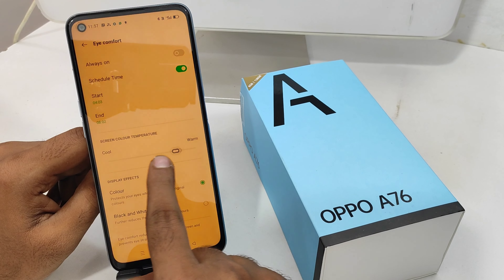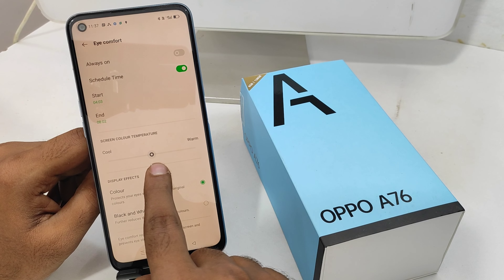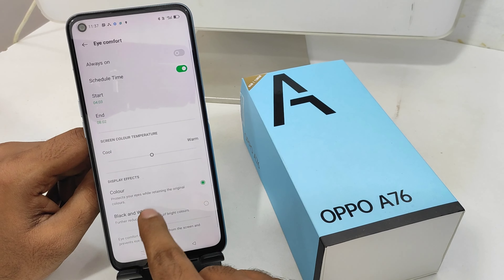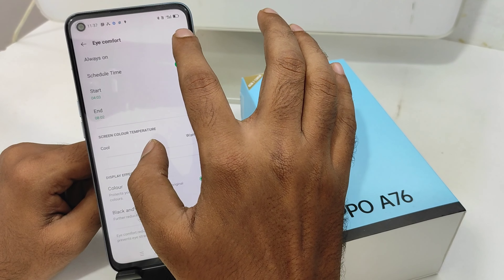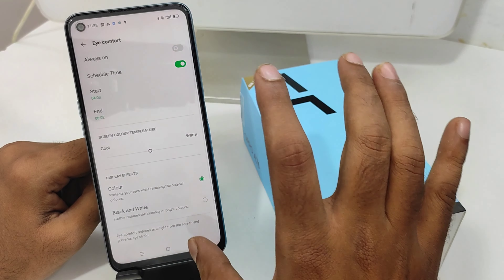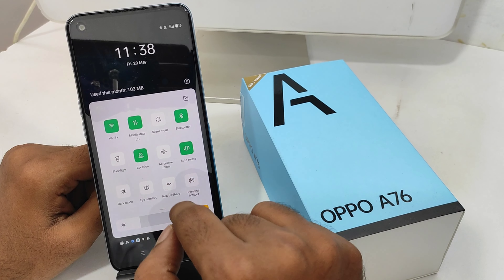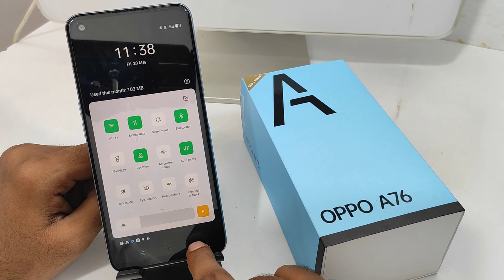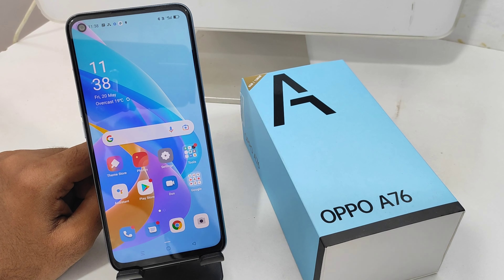How to Enable Eye Protection Mode in OPPO A76,OPPO A96| Use Blue Light Filter for Safer Viewing oppo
In today's video i am going to show How to Enable Eye Protection Mode in OPPO A76 phone full guide watch full video for acqurecy. unless you have to face a problem..